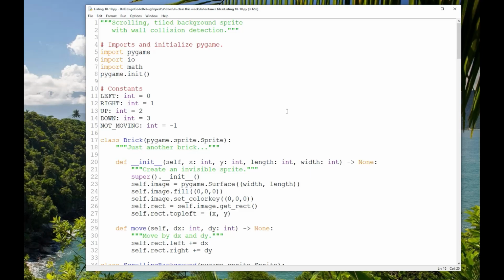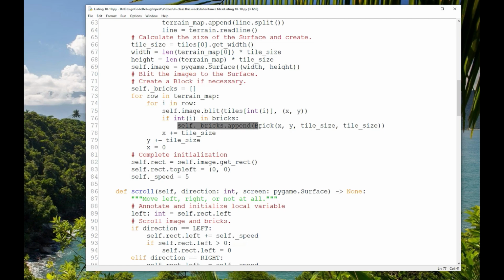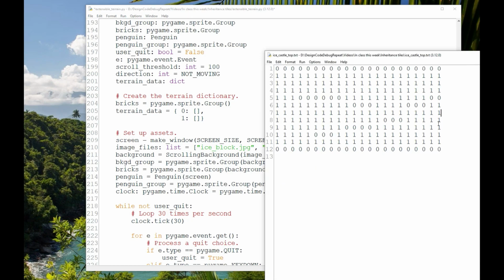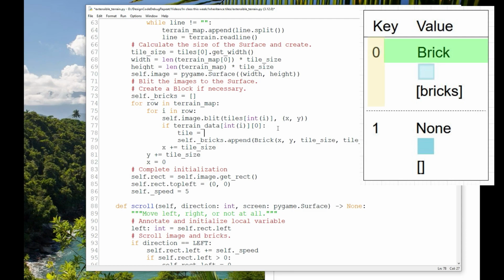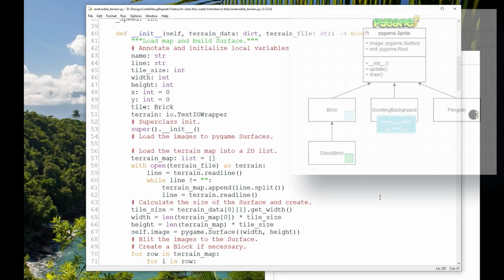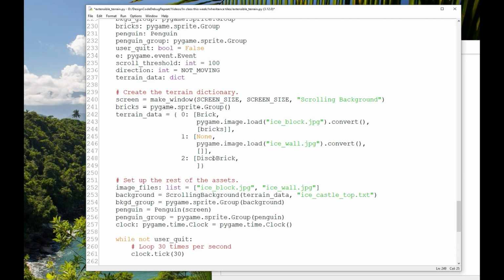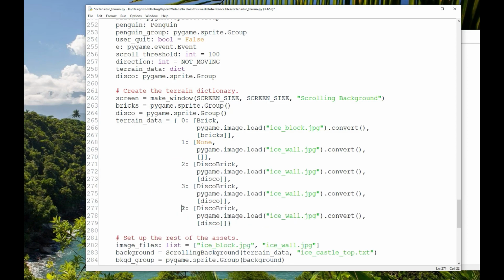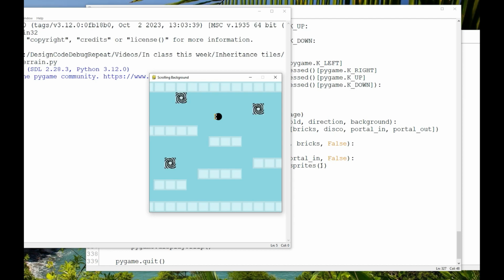Use inheritance to write extensible terrain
Finals are over!  I thought we'd take a break from Java for just a week and do some game programming.  Many beginning programming students can use practice designing systems for extensibility.  I thought I'd show a way to design an extensible tile-based background system.

This channel is suitable for beginners or experienced programmers who want to learn Python or pygame, and also for instructors teaching programming.  There are also Java, R, and some microcontroller videos.  Let's have some fun learning to program with Python!

The example I was working from is in my Objects and Games with Python book:
ebook:

Attribution:
TheCorruptor/pygame developers, LGPL via Wikimedia Commons

Thumbnail portal penguins generated with NightCafe

00:00 Welcome and the base program
04:54 Modifying the base program for extensibility
13:14 Extending with a disco floor
18:38 Extending with portals